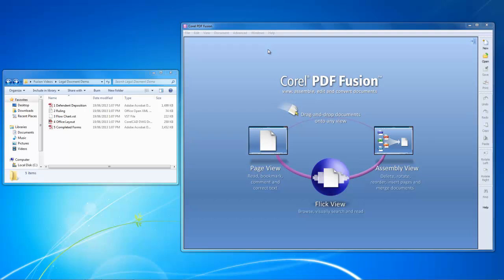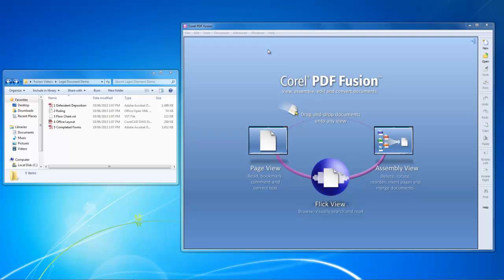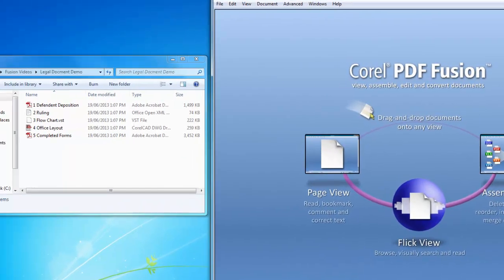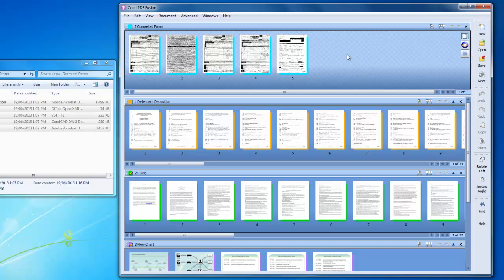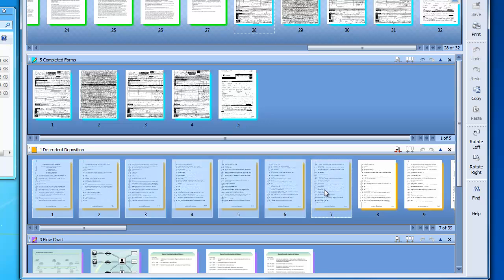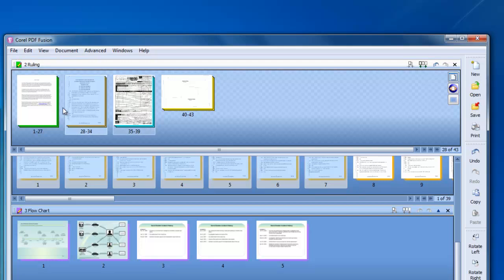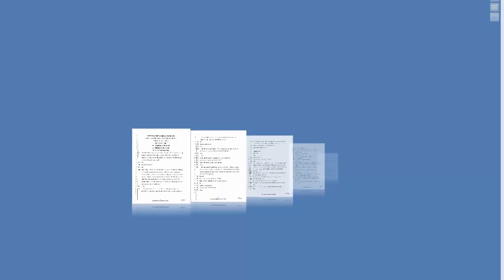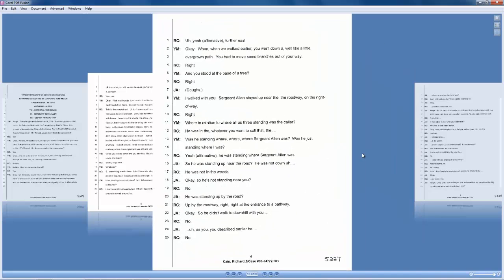How PDF Fusion can help legal professionals manage their documents more efficiently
See how you can use PDF Fusion to open a variety of documents in different file formats, then combine individual pages or even entire documents to create a new PDF.